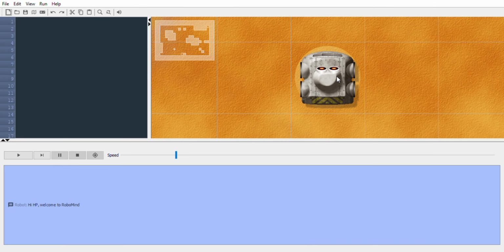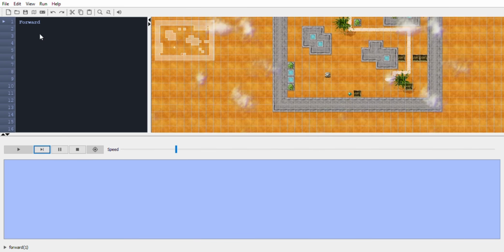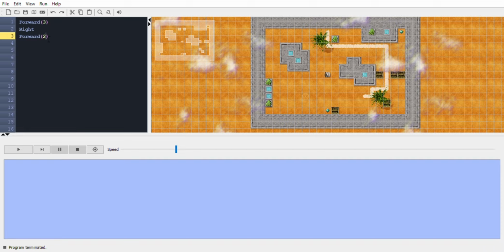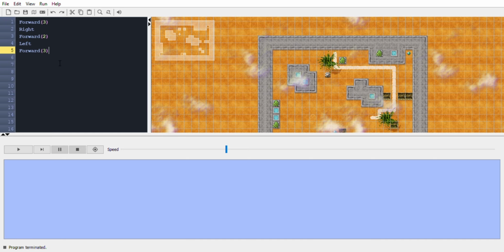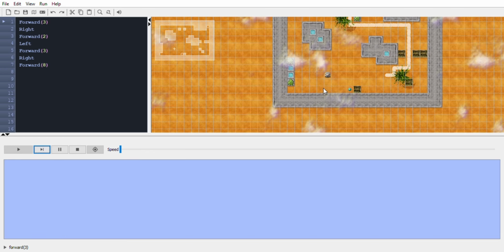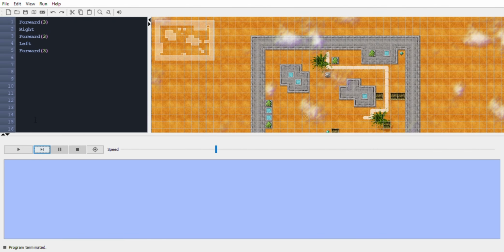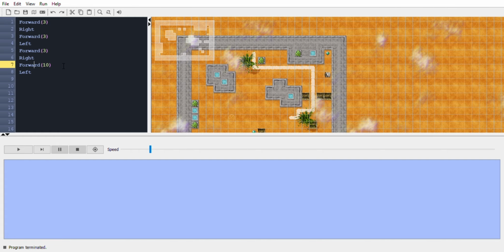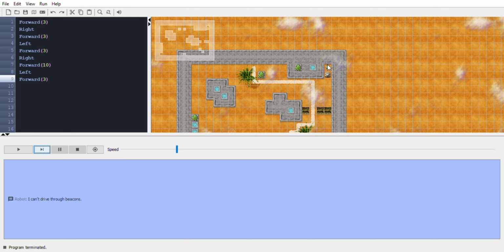How to control your robot in Robomind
I will be teaching you how to control your Robot in Robomind